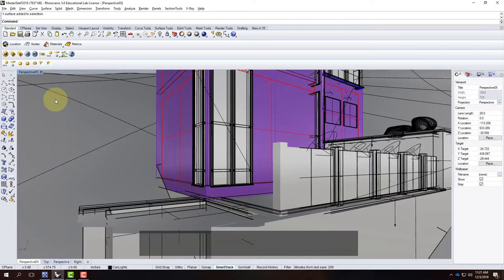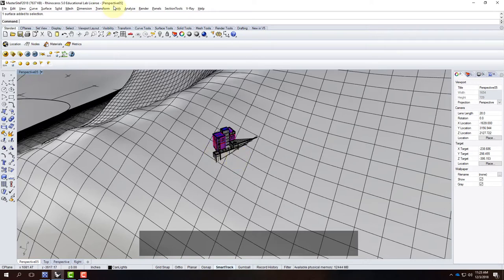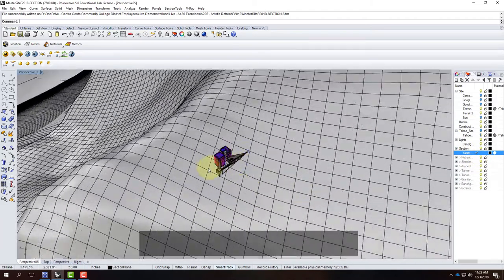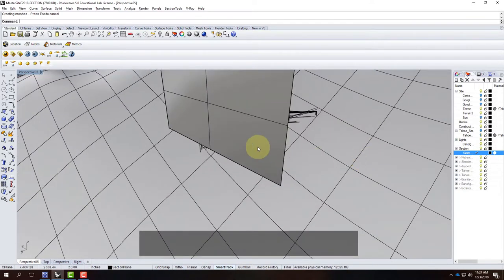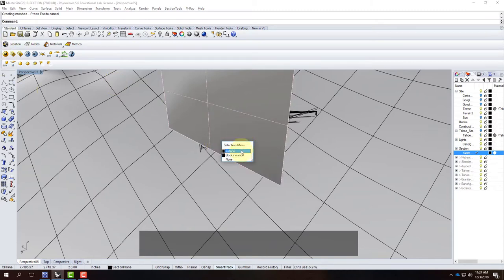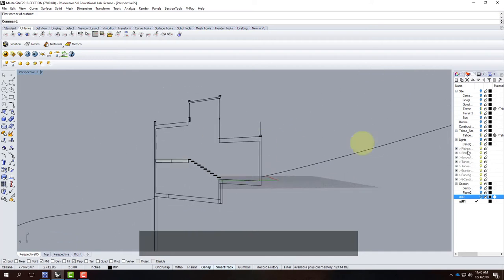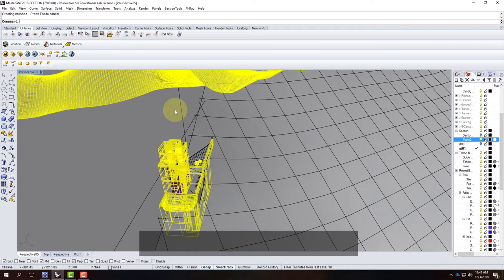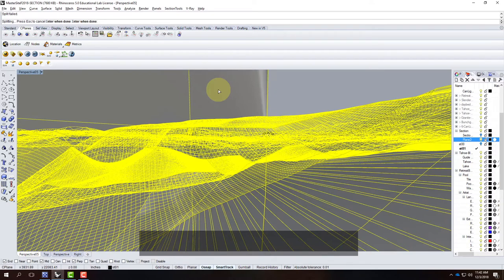Lecture 225 - Introduction to Sections (Fall 2018)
An overview of sectional renderings in Rhino and V-Ray.  Includes how to use the SectionTools plugin to establish a sectional view and how to split your model and apply a cThru material which blocks light but is invisible) to accurately show shadows & light inside your rendering.